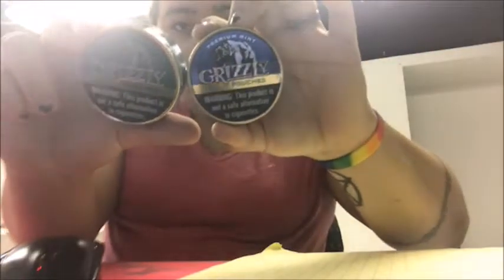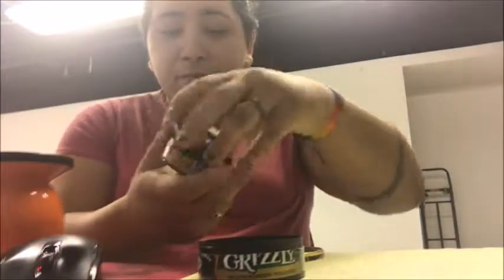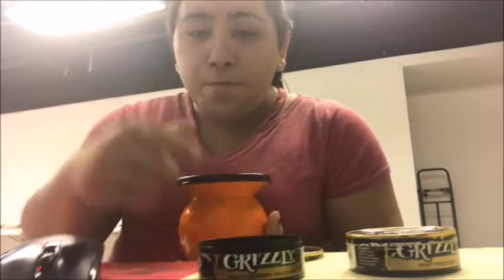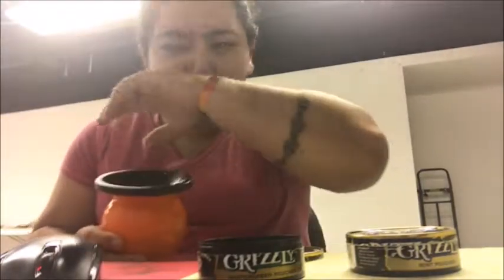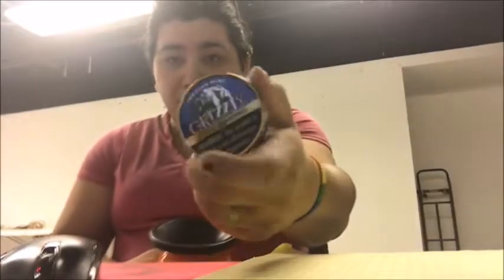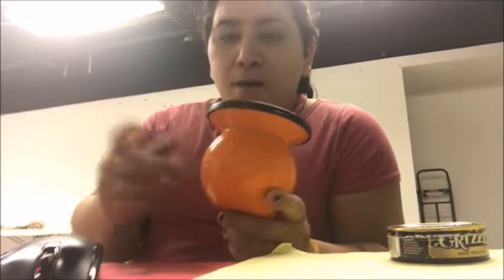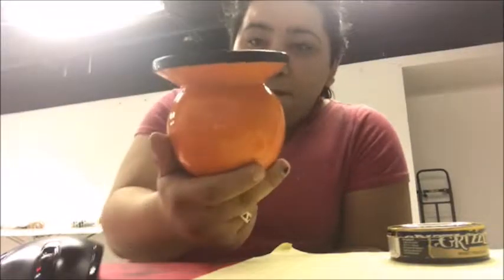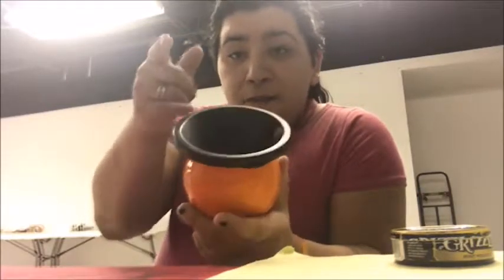mud jug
i know the audio is poor bear with me